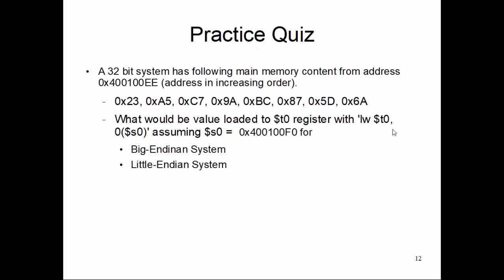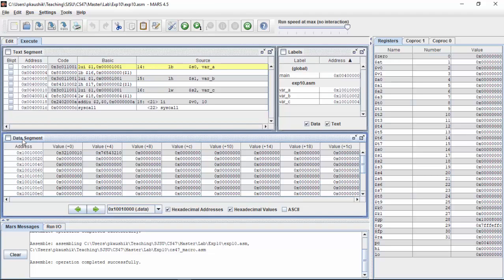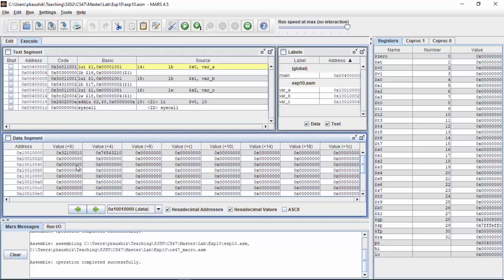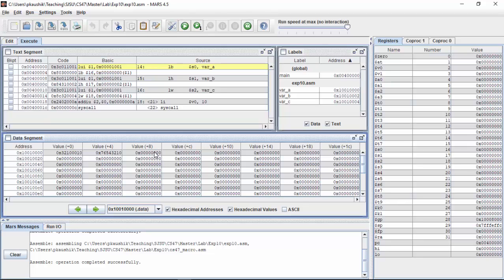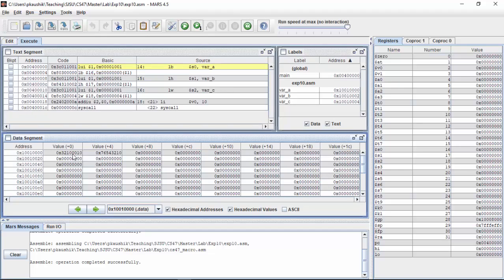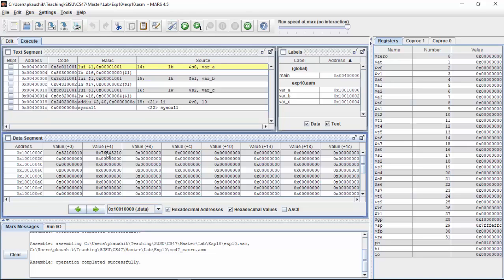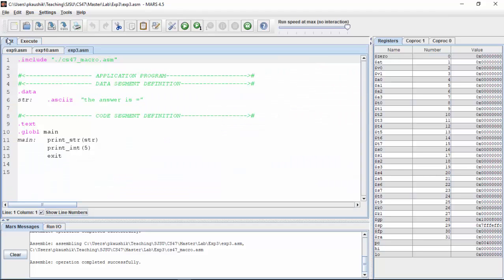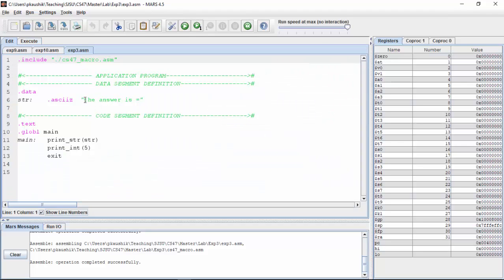CS47: Lecture 8, Part 6 (Endianness Experiment)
This video shows experiment for endianness.